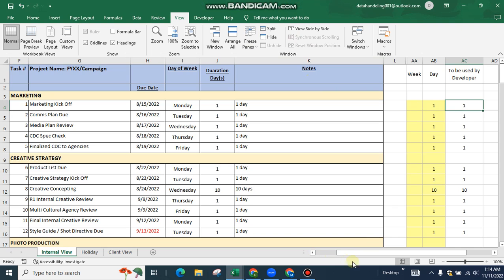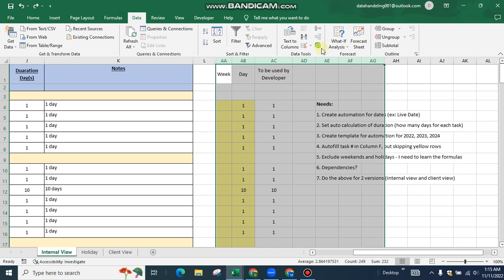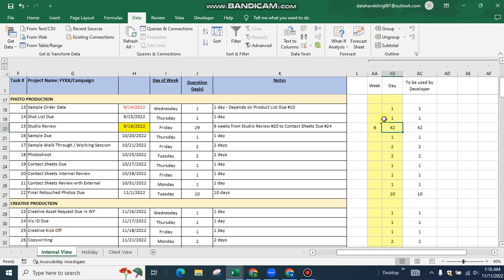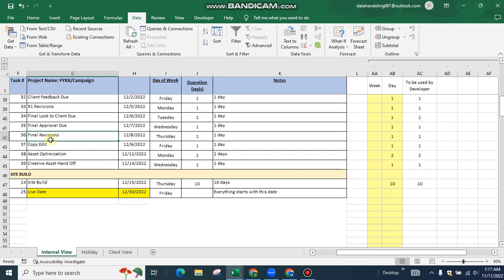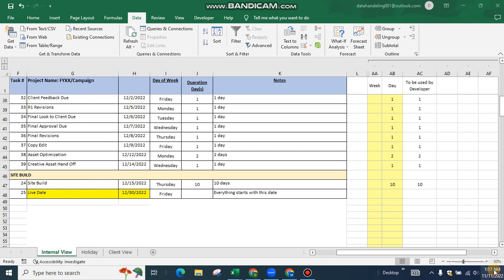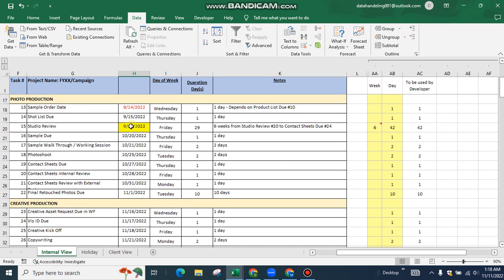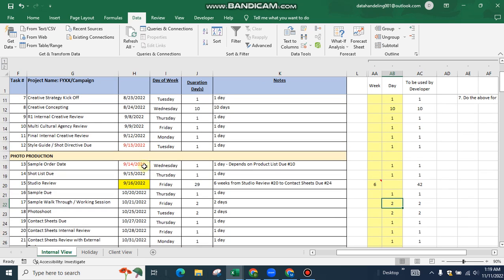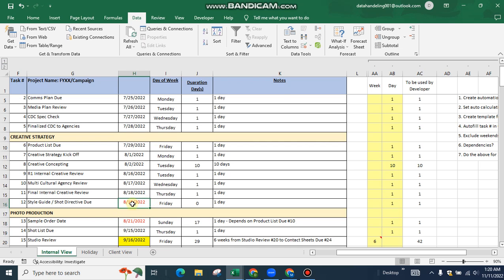MS Excel Back date calculations with exclusion of weekends and holidays 2022 11 11